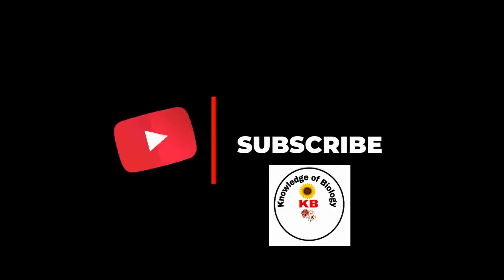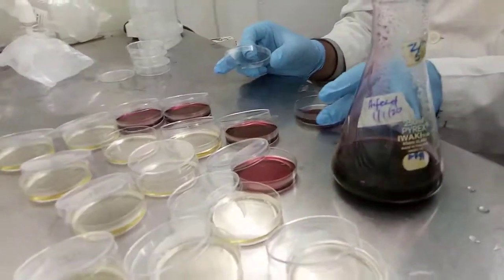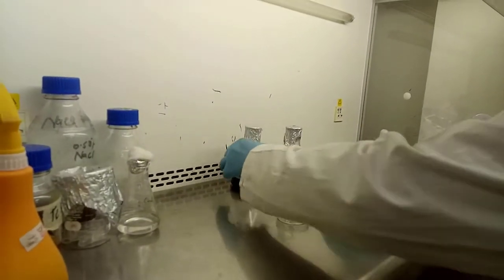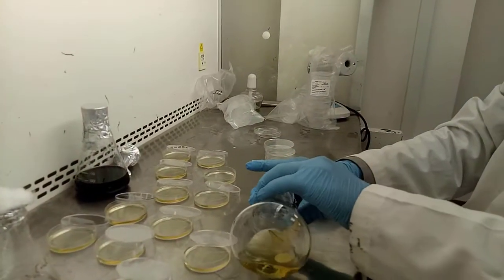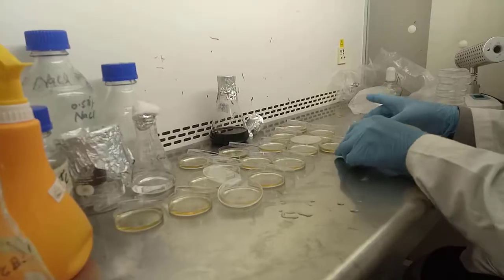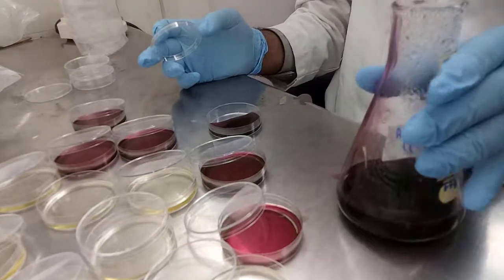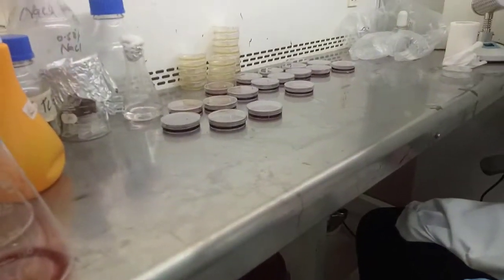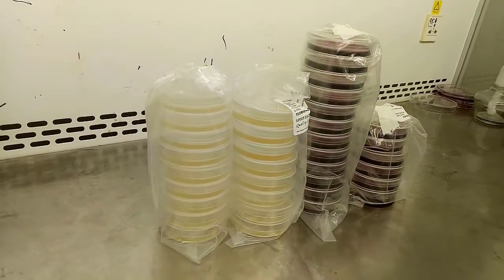Pour plate method |microbiology technique |knowledge of biology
Hi, This is Muhammad Asif Jokhio from knowledge of biology youtube channel. In this  Video I have explained about Pour plate method, how to pour agar media, pour plate technique
So watch this video to learn about Pour plate method
Watch this our previous video on YOUTUBE CHANNEL knowledge of biology

Facebook page: knowledge of biology